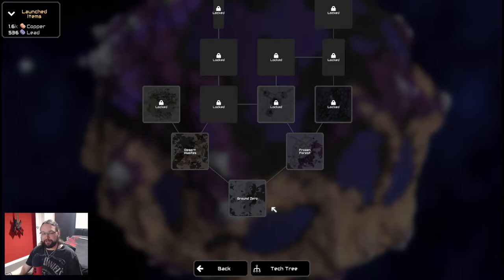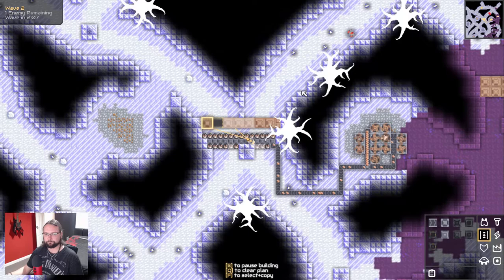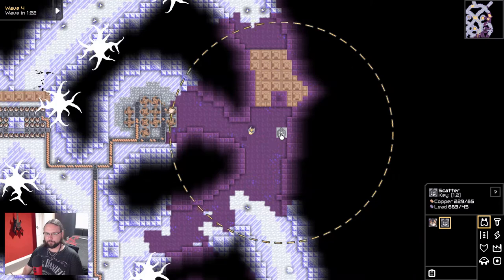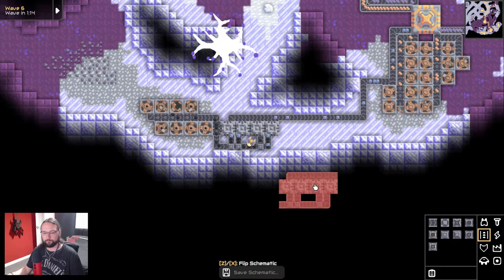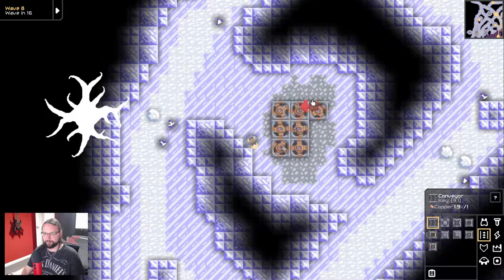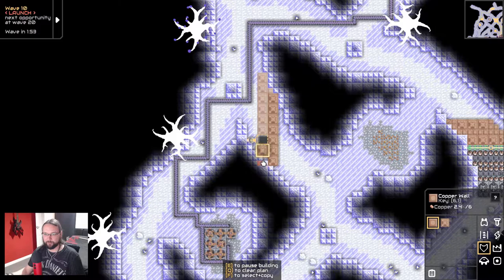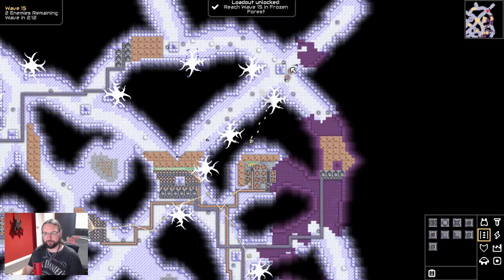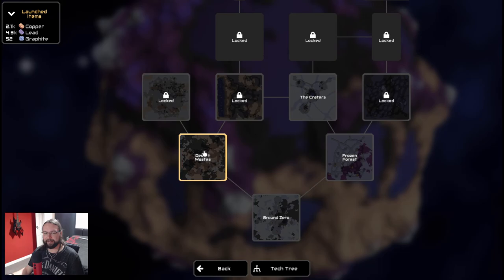Mindustry - Let's Play! - Generating graphite - Ep 2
Game description

Create elaborate supply chains of conveyor belts to feed ammo into your turrets, produce materials to use for building, and defend your structures from waves of enemies. Play with your friends in cross-platform multiplayer co-op games, or challenge them in team-based PvP matches.

Hardware

Software